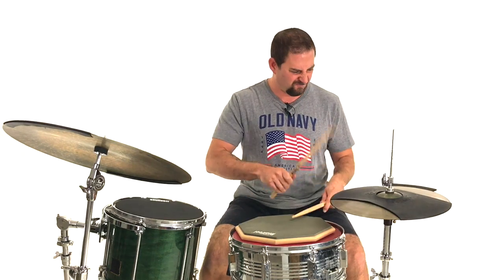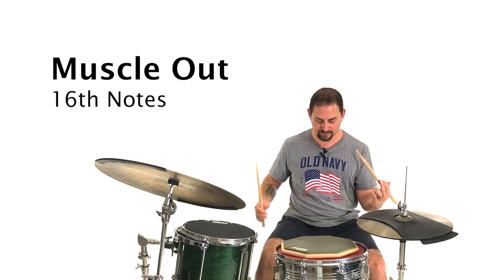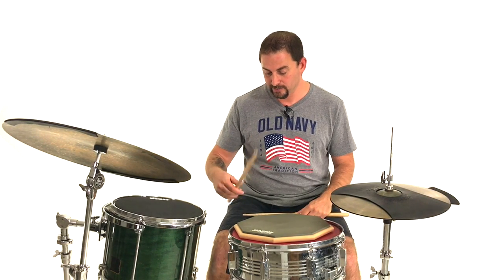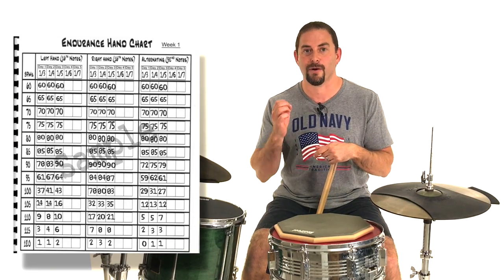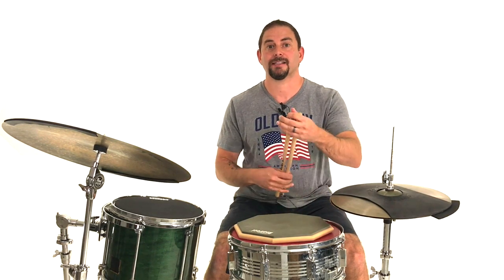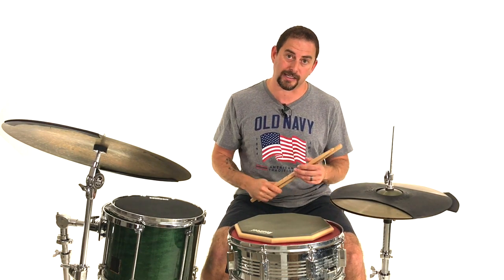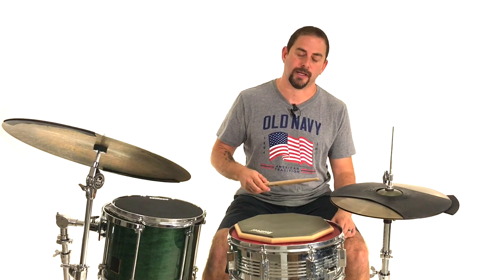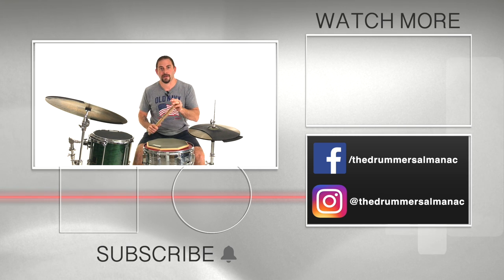4 Ways To Play FAST 16th Notes With One Hand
Last week I got an email from one of my drum students... Wayne Capone. He asked: "What do you feel is the best technique to get single-handed sixteenth notes on the hi-hat up to a good speed (say 110bpm +)? Is it push-pull? Is it Moeller? Is it French grip ( I know that's how many blast beats do it - but I don't really like that - feels somewhat "light" and "awkward")   I'd love to hear your thoughts and how you do it.

In response, I decided to outline a physical punk drumming lesson... like how to drum like Travis Barker... or how to drum like Tre' Cool as well as blast beats.  I even talk about some Stuart Copeland drumming... In contrast, I put that physical style against more momentum-driven styles like Moeller technique and Push Pull Technique.  All in all, here are 4 Ways To Play FAST 16th Notes With One Hand!  Enjoy.